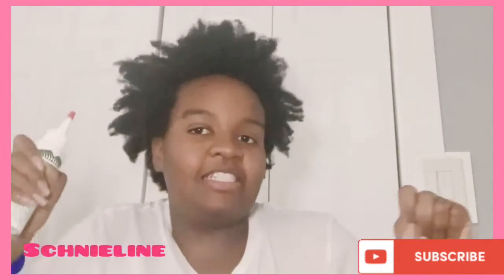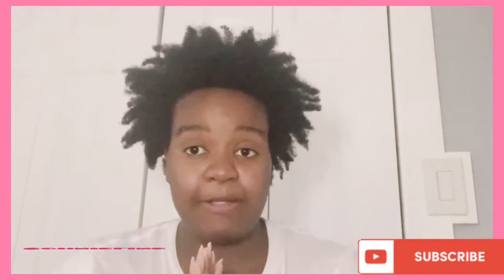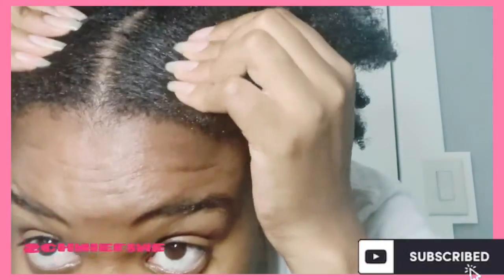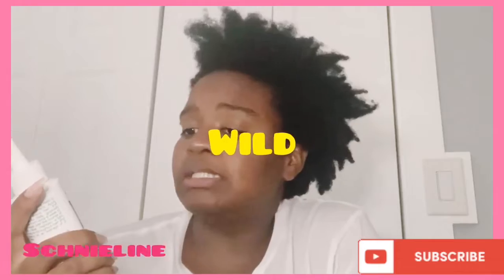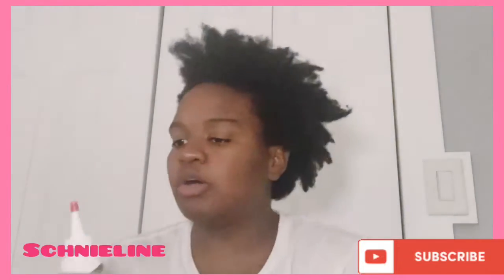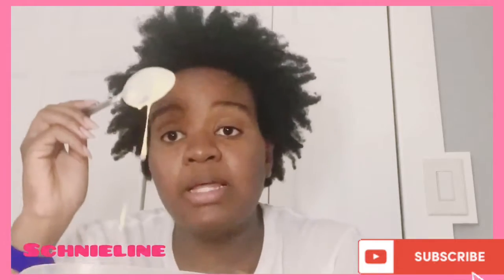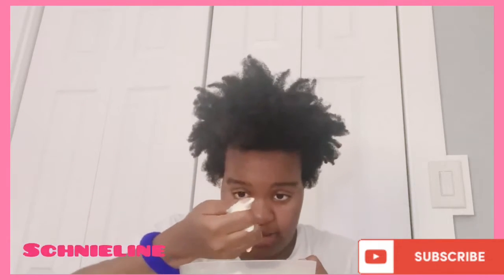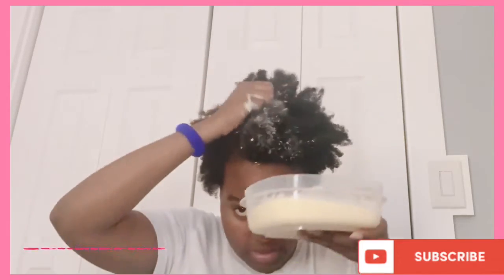Funny Video|eggs And Mayo